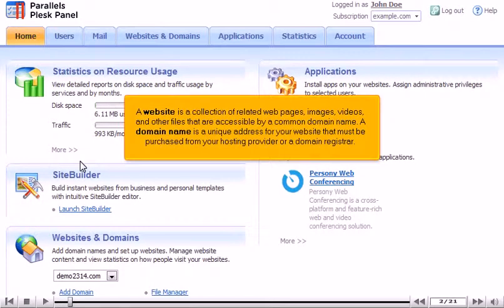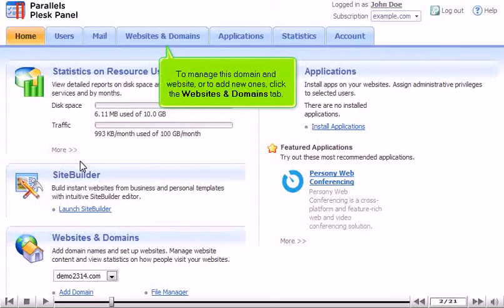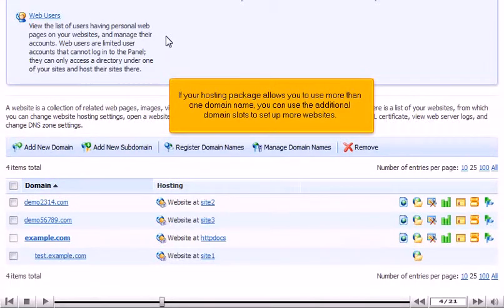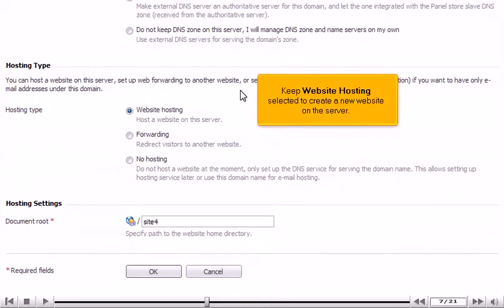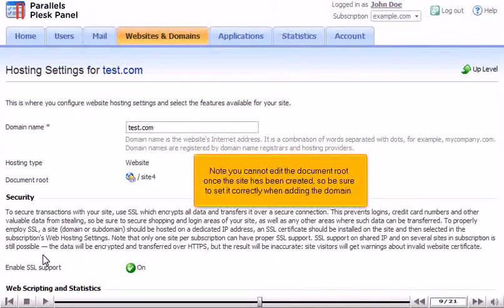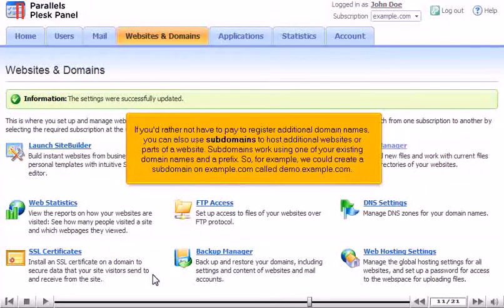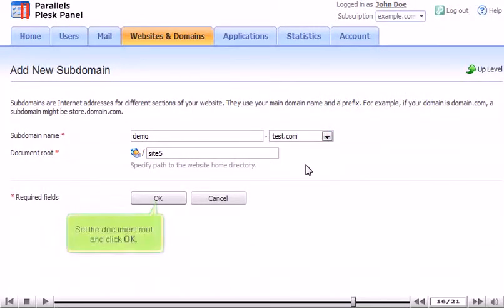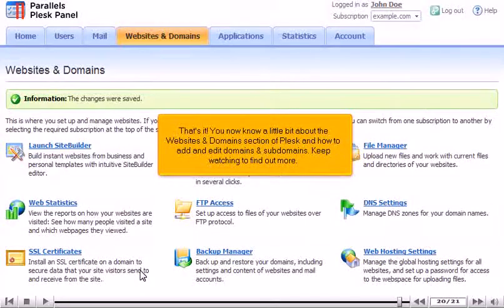How to add and manage Domains & Subdomains in Plesk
• Log on Plesk.
• Click on Website & Domains section. There are various options enlisted for this section.
• If your hosting package allows you to use more than one domain, you can use additional domain slots for setting up more sites.
• Click Add New Domain icon. Type new domain name. Skip DNS settings section (avoid making unnecessary changes to it), hosting type and settings. Click on Ok button.
• You can't edit document root once the site has been created. Set it correctly at first instance only. Check list of scripting languages and the shown one will be separately shown. Click on Ok button to continue.
• You can also use subdomains to host additional websites or parts of a website. If your hosting package allows you to use sub-domains, click Add New subdomain icon. Enter prefix for subdomain, domain root and click on Ok button, when done.
• Subdomains will be listed. Click on the one you want to edit and make changes.